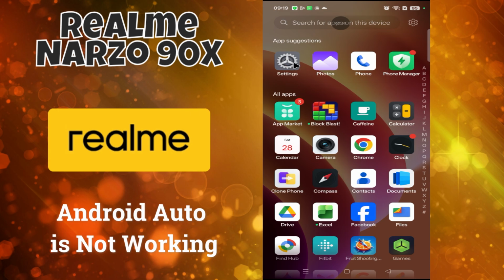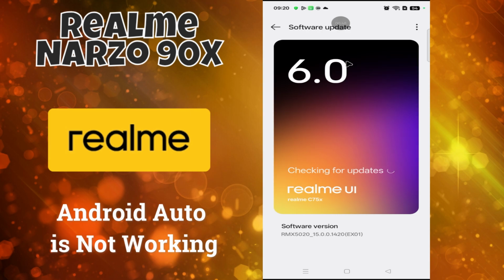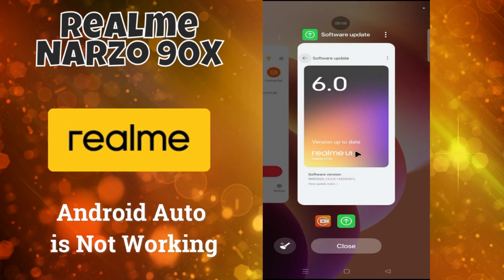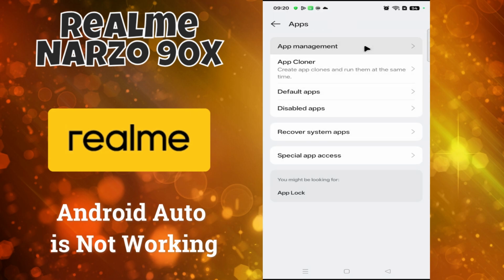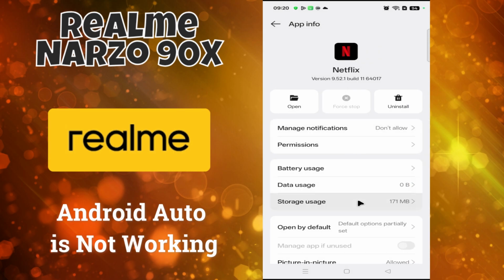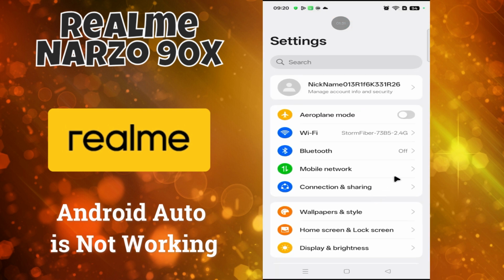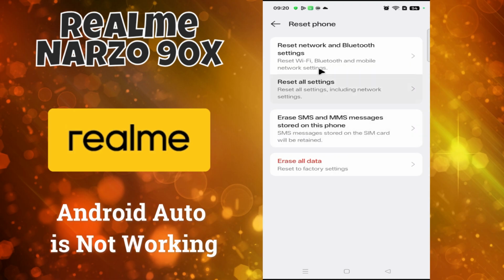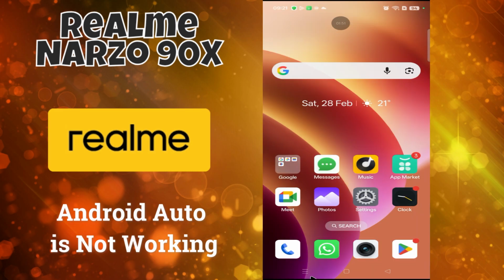Realme Narzo 90x Android Auto is Not Working / How to Fix